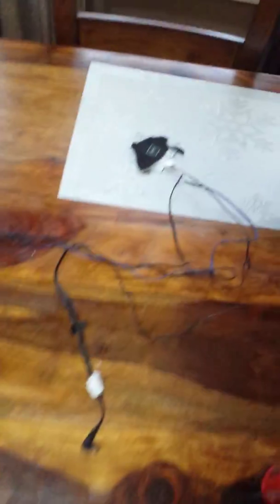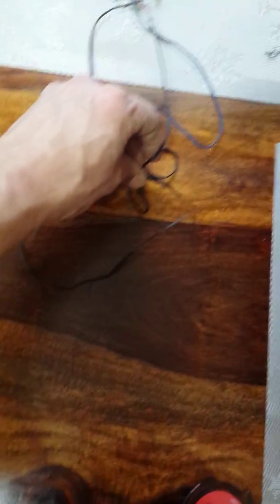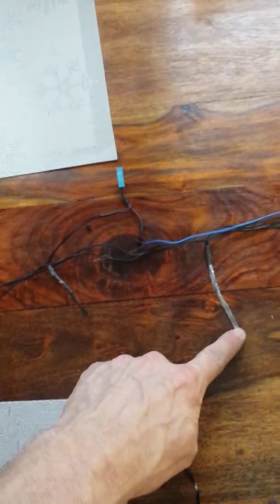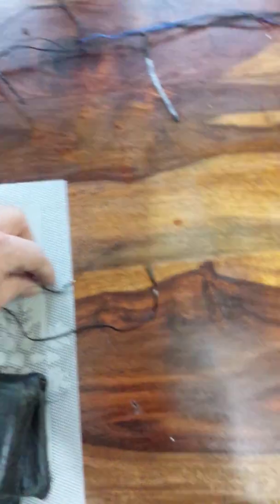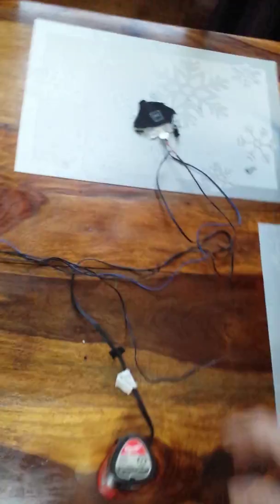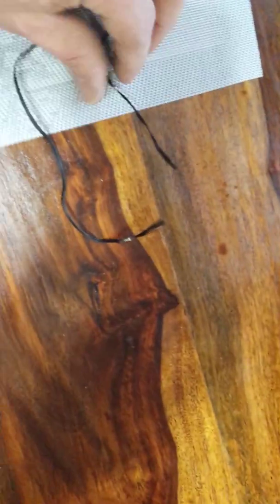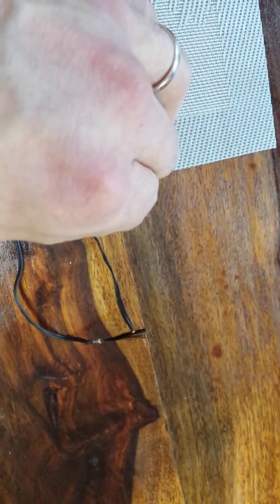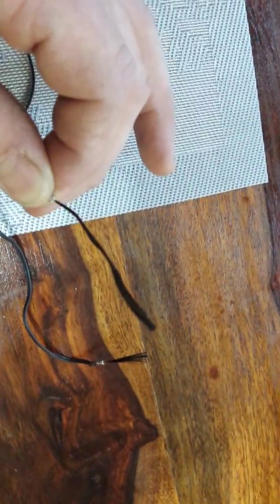Inside the Milwaukee heated jacket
I took apart my heated jacket to see how it works